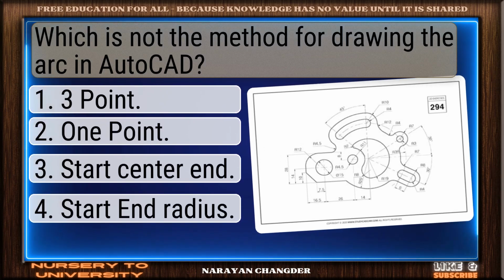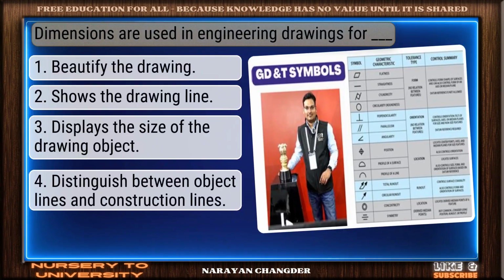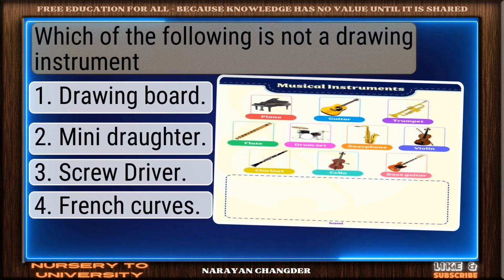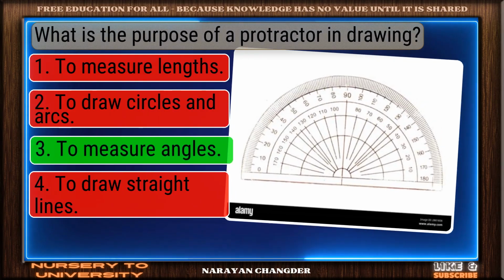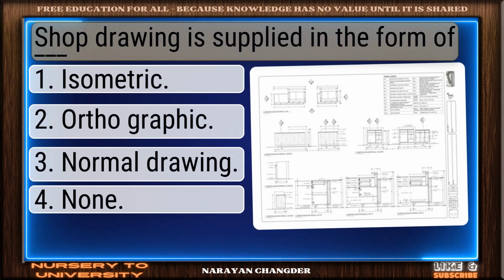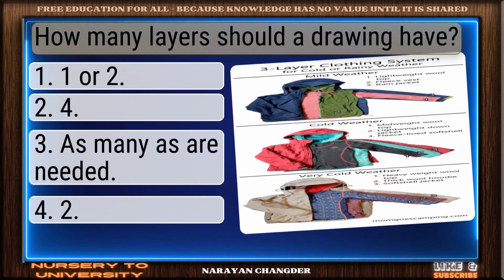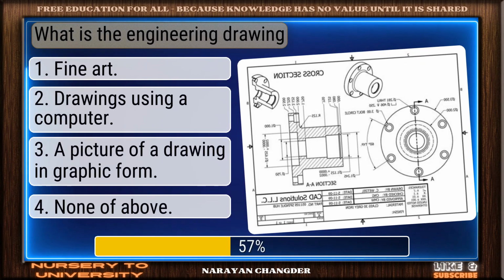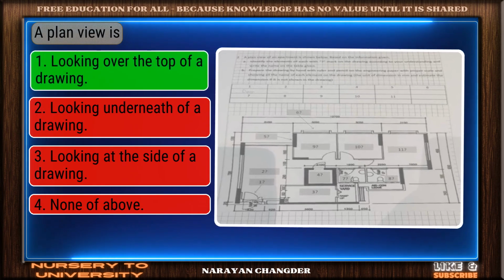ENGINEERING DRAWING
Test your knowledge with this exciting multiple choice quiz on Engineering Drawing.